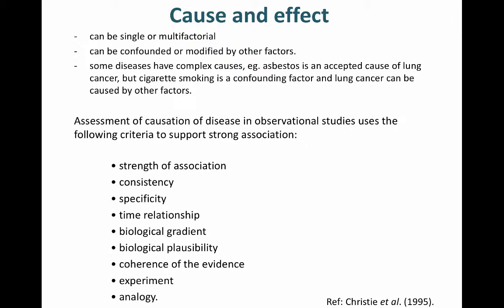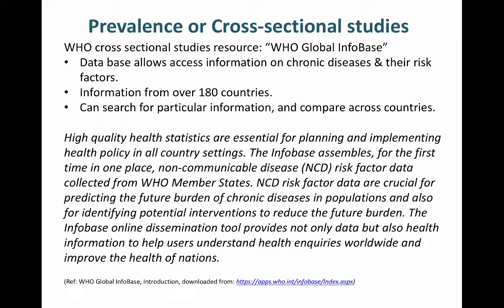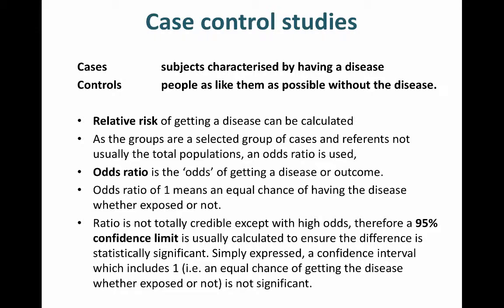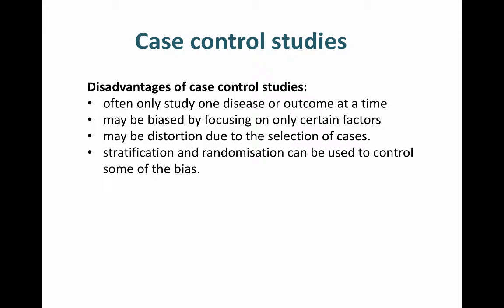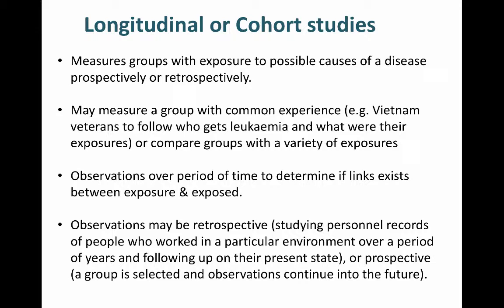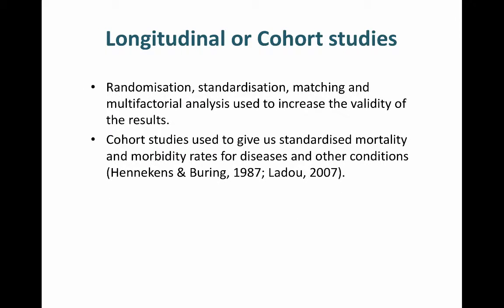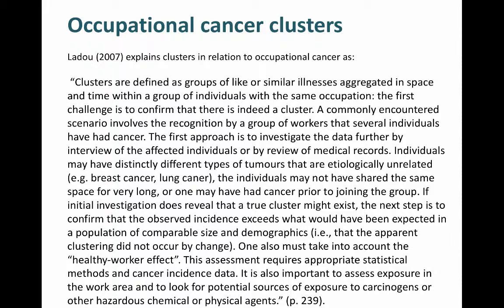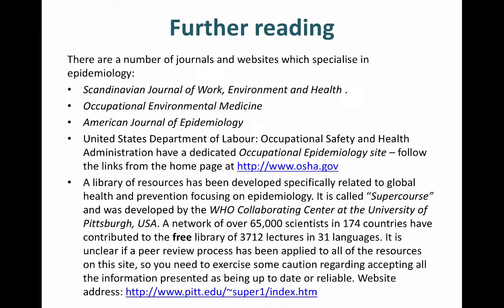HBS5OHCModule10bPart2of2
Table of Contents:

00:03 - HBS5 OHC Module 10b
part 2 of 2
00:20 -

Commonwealth of Australia

Warning

The material in this communication may be subject to copyright
under the Act. Any further copying or communication of this material
by you may be the subject of copyright protection under the Act.

00:28 - Cause and effect
01:41 - Prevalence or Cross-sectional studies
02:27 - Prevalence or Cross-sectional studies
03:01 - Prevalence or Cross-sectional studies
04:36 - Case control studies
06:14 - Case control studies
06:55 - Case control studies
07:51 - Case control studies
08:26 - Case control studies
09:21 -
11:47 - Longitudinal or Cohort studies
12:45 - Longitudinal or Cohort studies
13:18 - Randomised controlled trials
14:22 -
16:42 - Conclusion
17:31 - References

17:41 - Further reading
19:09 -